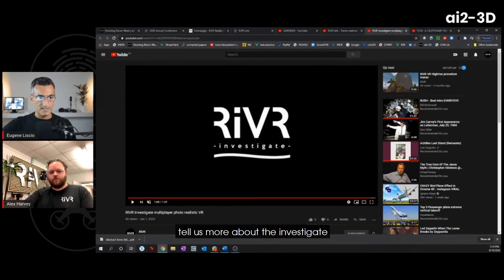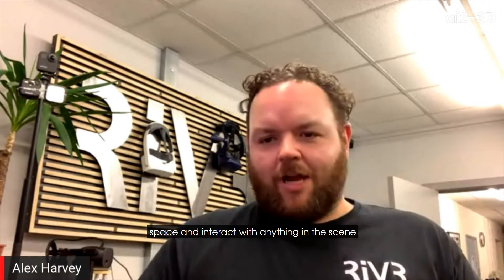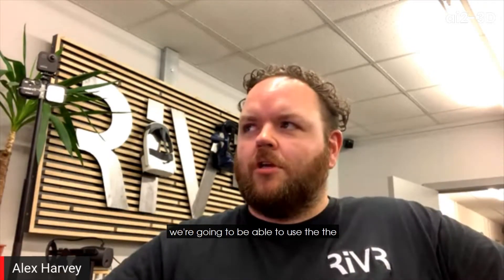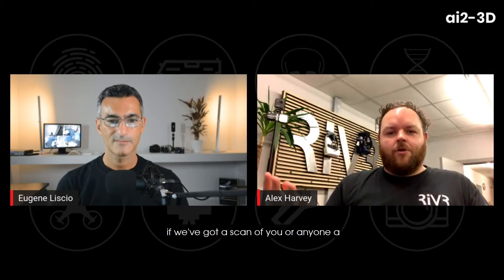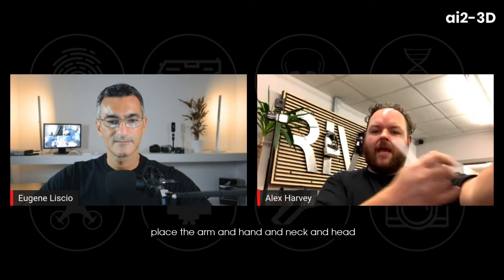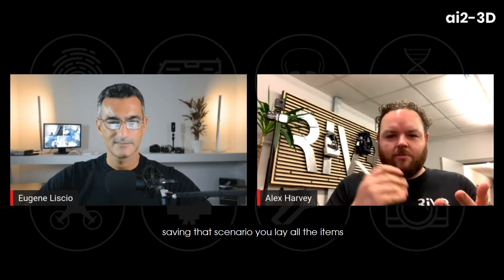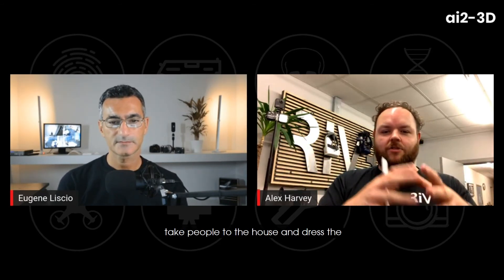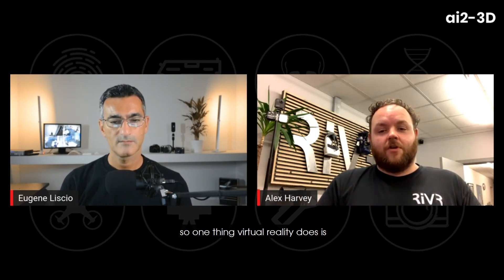How does a virtual Reality software for crime scene investigation work?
In this video, Eugene Liscio from ai2- 3D talks with Alex Harvey from RiVR about using VR software in forensics to help with crime scene investigations.